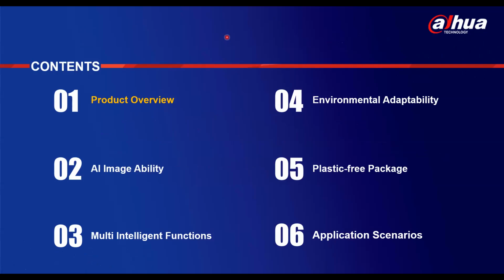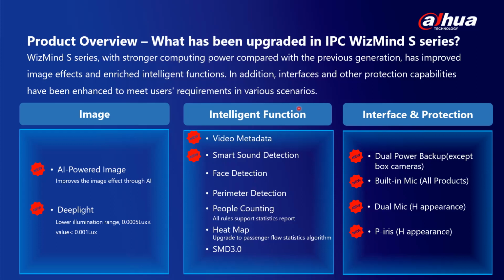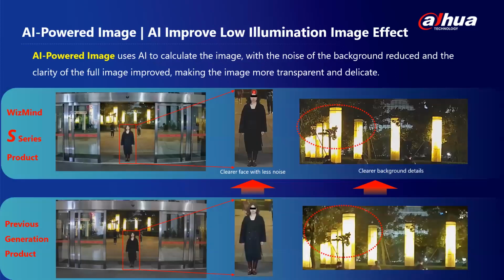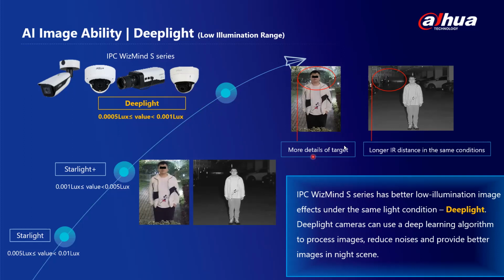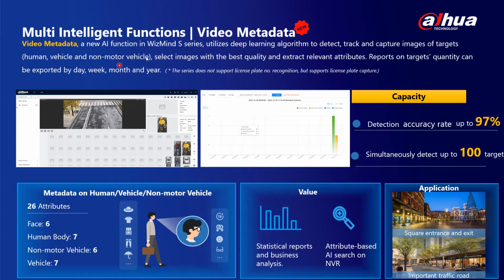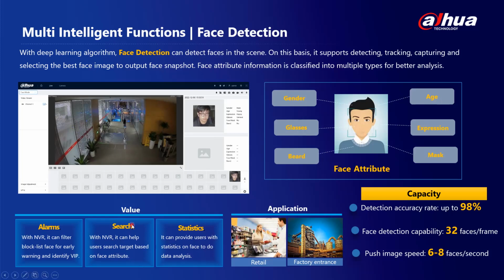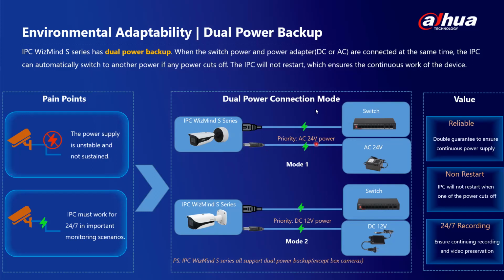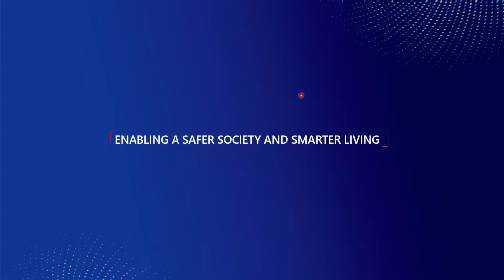WizMind S Series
Driven by deep learning algorithms, Dahua WizMind S Series network camera offers a variety of intelligent functions that greatly improve the accuracy of audio and video analysis. It supports video metadata, smart sound detection, face detection, perimeter protection, people counting and more. The camera also adopts advanced image processing AI-Powered Image technology and has the Deeplight night vision effect. The camera is dustproof, waterproof and vandal-proof, and is certified with IP67 and IK10 protection ratings (may vary depending on the model).